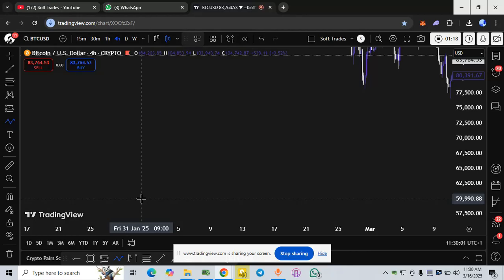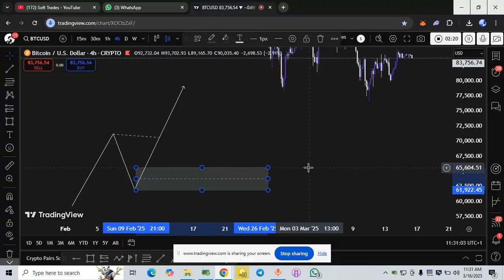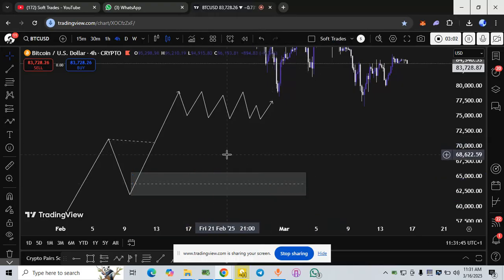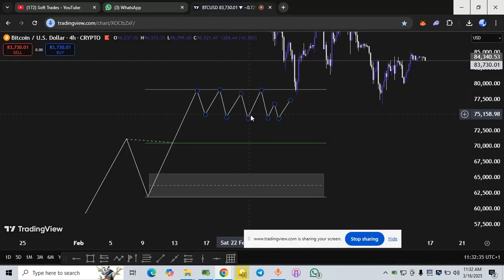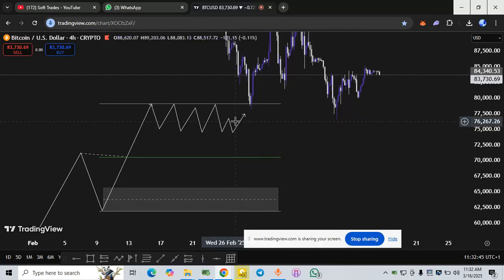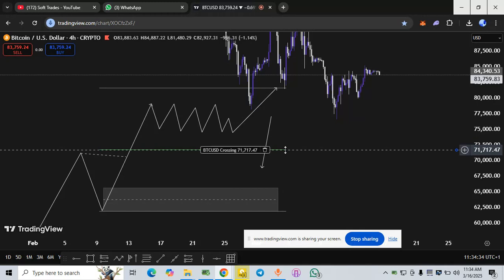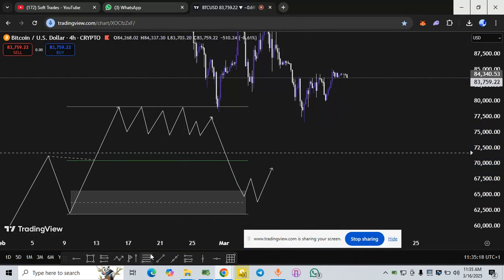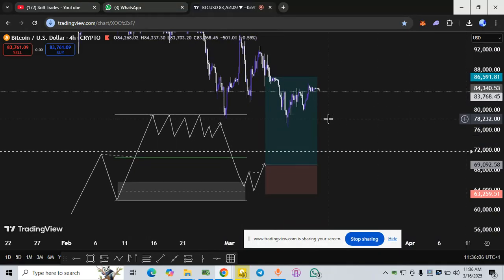How to Trade Bitcoin Like Smart Money – Accurate BTC Trading Strategy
My Recommendations
💲*FUNDING PIPS*
Best Prop Firm($5k account for just 30 USD)

💲*Binance*
Best Crypto Exchange for Crypto Spots and Futures Trading

💲*EXNESS*
Best Broker for Forex, Stocks and Crypto Trading.

Unstoppable
Shocking
Secret
Insane Accuracy
Proven
Game-Changer
No One Talks About
Must-Watch
Massive Profits
Proven Bitcoin Trading Strategy – How to Predict BTC Pumps & Dumps!"
"No More Guessing! The Best BTC Trading Strategy That Actually Works"
"Avoid These BTC Trading Mistakes – My Proven Strategy for Success"
"BTC Traders: This Secret Strategy Will Change How You Trade Forever